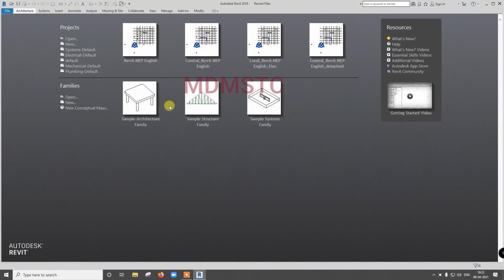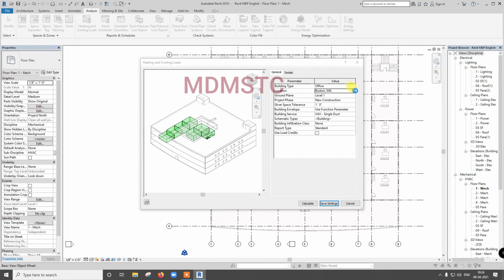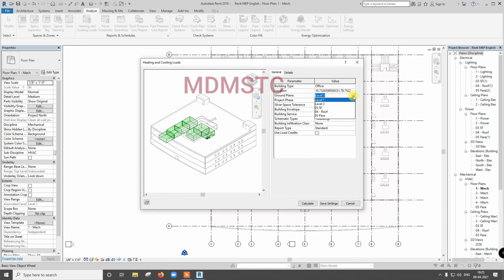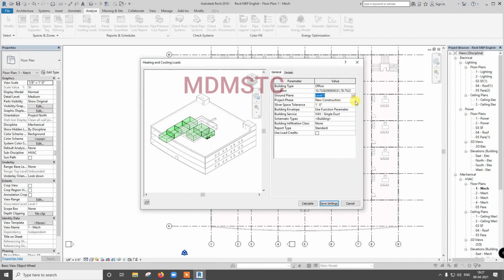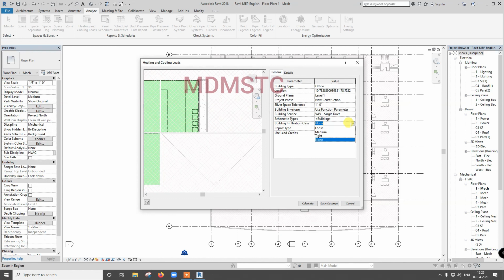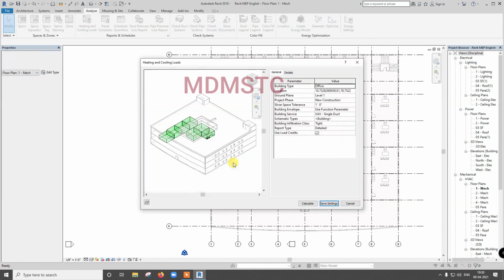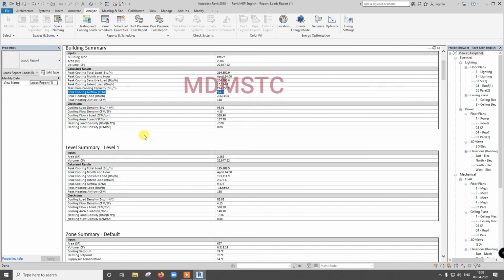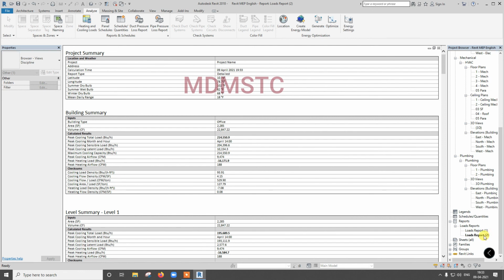Heating and Cooling Load Calculation in Revit MEP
In this video, heating and cooling load calculation is explained